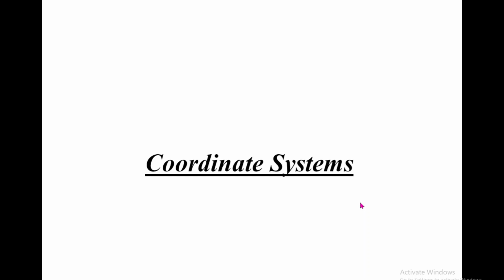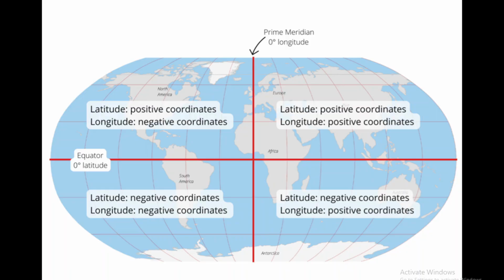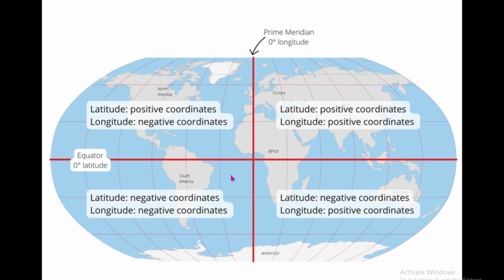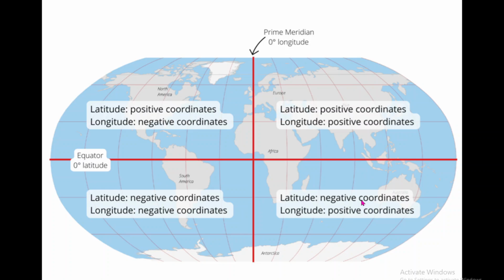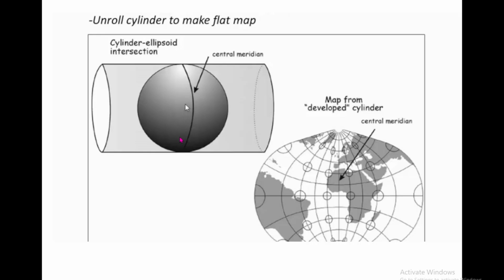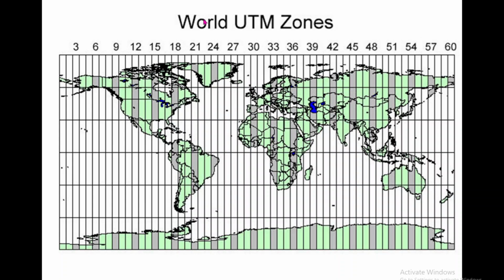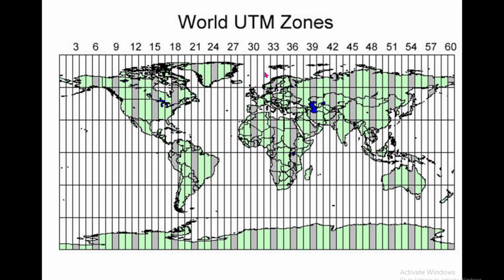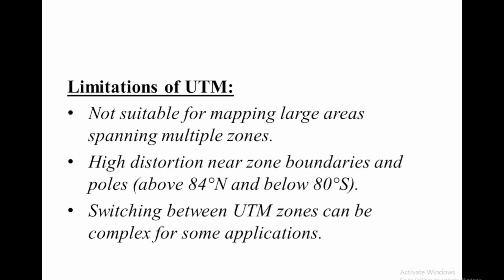Coordinate Systems (Day 6- GIS Camp)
We are introducing a month-long Remote Sensing and GIS Camp for beginners. Refer to the detailed brochure below for the content of the camp and schedule.

The camp is designed for anybody who is looking for a helping hand in gaining skills in Remote Sensing and GIS. Get an opportunity connect with young researchers using these skills to address spatial problems in environmental, ecological, geographical, geological and chemical sciences.

Activities:
15-minutes daily GIS preactical content
Research-based hands-on activities
Science & Discovery Projects
Team Activities and brainstorming sessions
GIS applications for Environmental, Earth,  Geographic, Chemical, and life sciences projects
Talent Show & Participant presentations
Networking with young research community
Portfolio support
Lifetime access to recorded classes
Weekly doubt solving sessions
7.5-hours of content